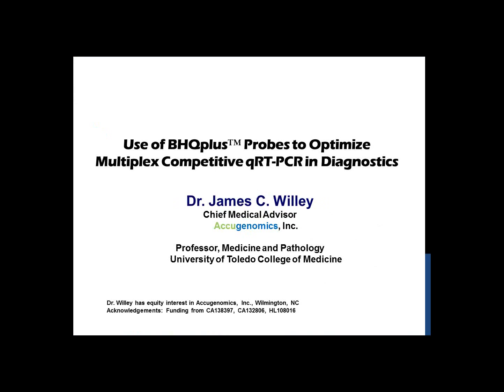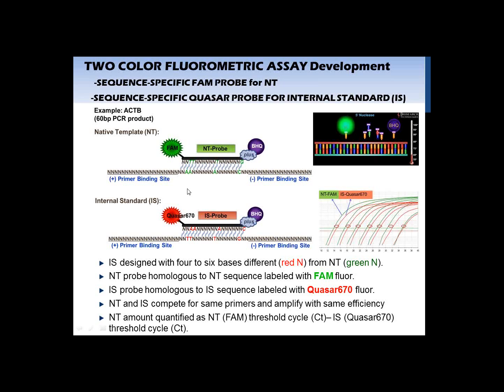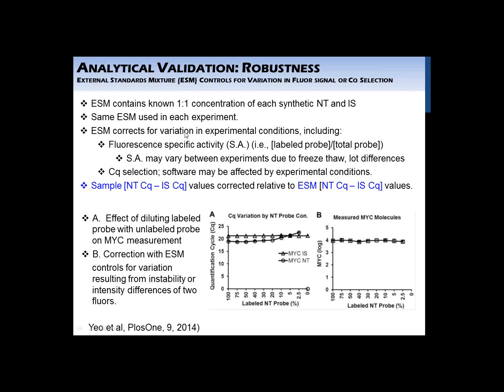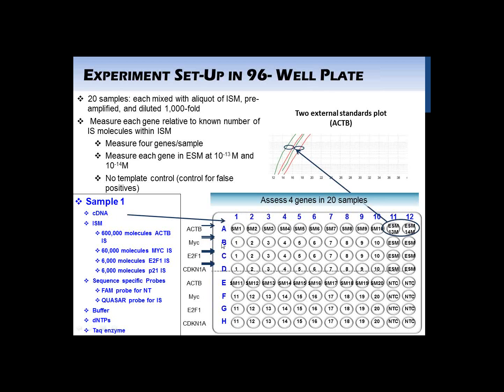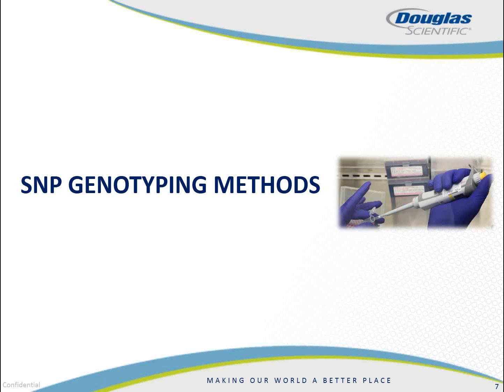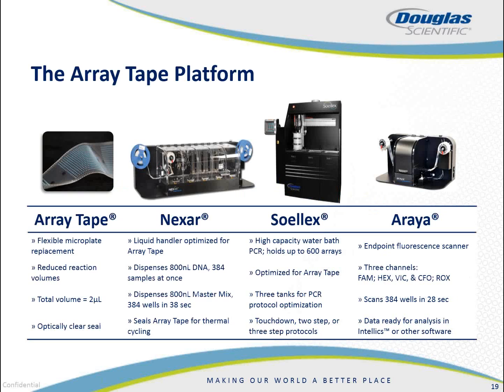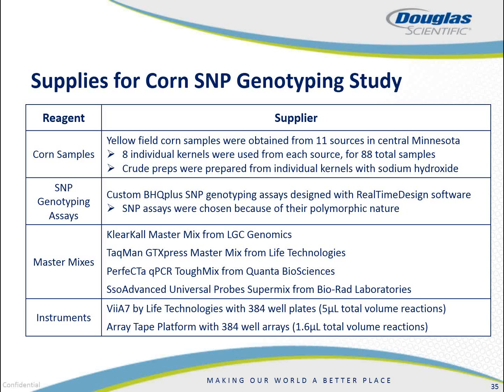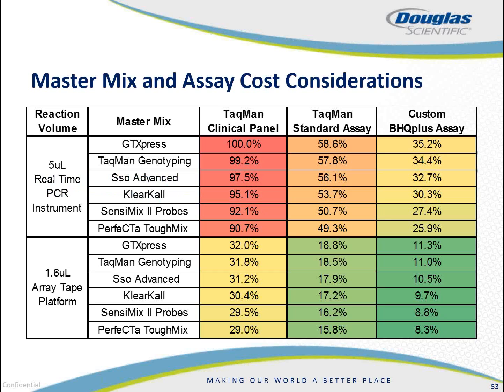Probe-based qPCR Approaches for Detection of SNPs and Validation of Molecular Diagnostics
qPCR experts describe their experience overcoming challenges to assay design for diverse applications. The BHQplus® probe format presents a compact oligo design offering enhanced specificity for the detection of challenging target sequences and discrimination of sequence variations.